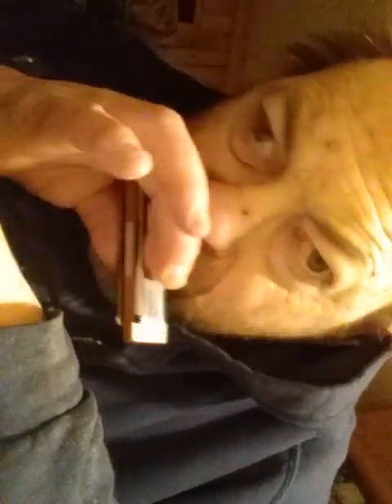R.L. BURNSIDE SIDEMAN: Blues Harp Tongue Work X Harp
Just a bitta fun with your tongue playing X Harp, or 2nd position in F using a B flat harp in F.

Jon Beckley Morris

Harp/Guitar
With
R.L. Burnside
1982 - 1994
1999 Reunited
Junior Kimbrough
1982 Holly Springs, Mississippi
Eddie "Guitar" Burns
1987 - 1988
Richard Ray Farrell
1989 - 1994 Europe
Solo & With Many Others over 45 years.